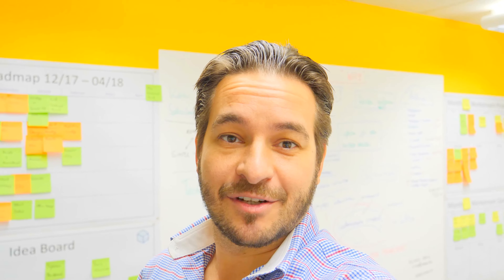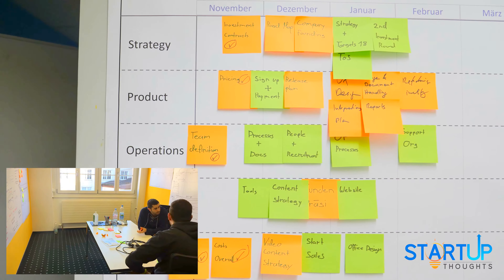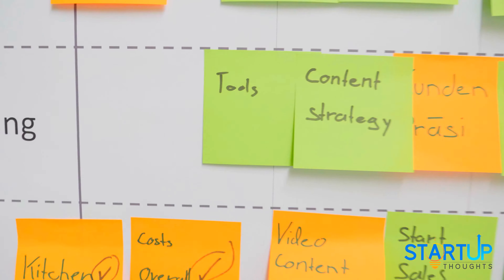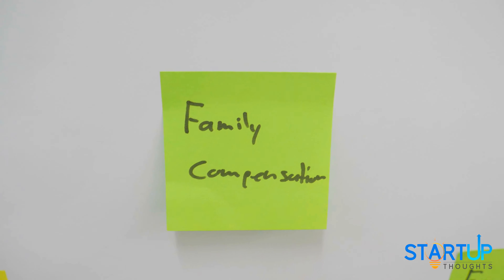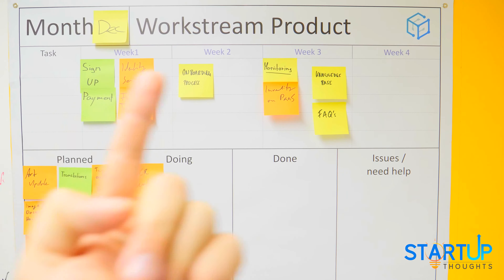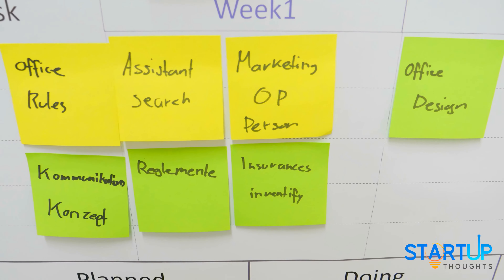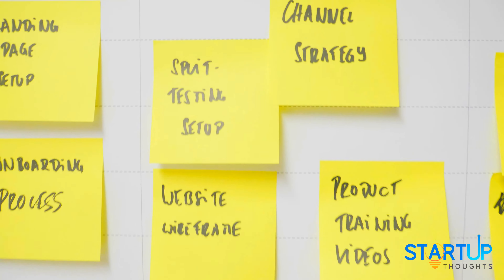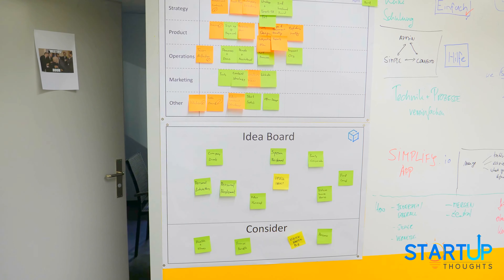Update from our War Room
Beginning of this week, we did a long-overdue War Room session to get some structure into the myriad of tasks we currently have at hand. (To learn about what a "War Room" is and why you should have one in YOUR business/startup, see the video we made a few days back).

Now in delicious 4k ;-) Testing the new GH5.